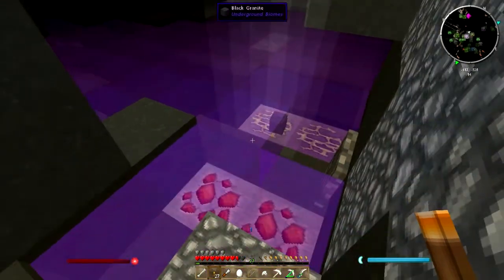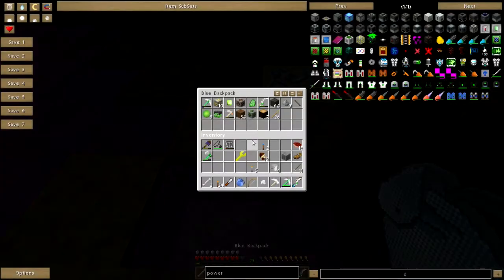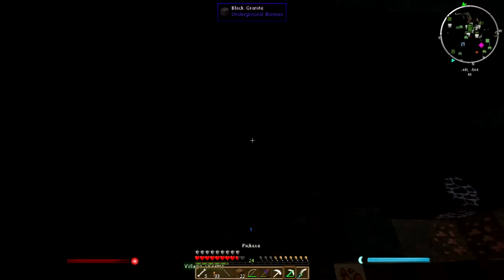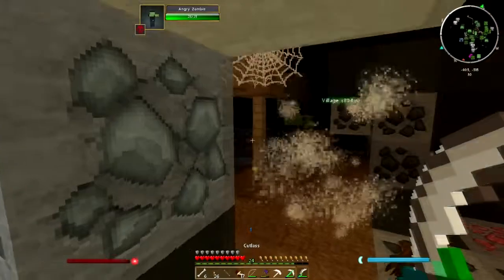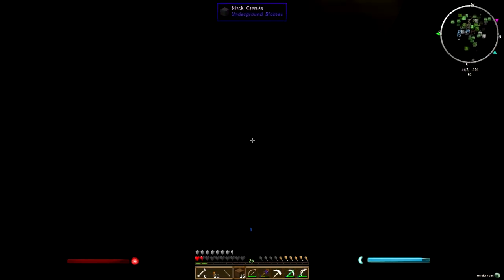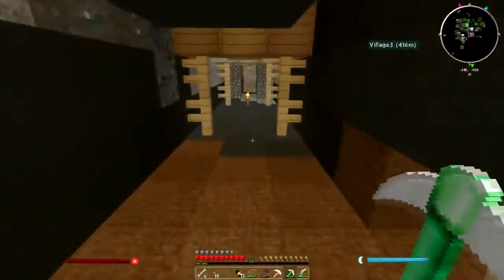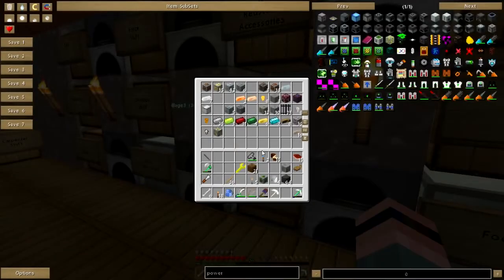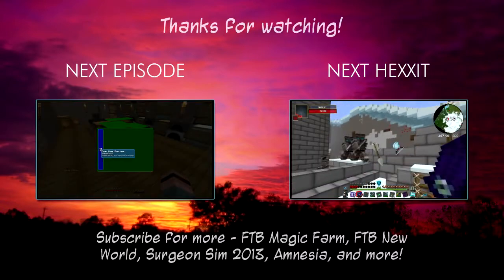Resonant Rise Pt. 28: Grave Digging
Don't have or want a G+ account? Still want to comment? Go here!

After I find my gravestone and all my stuff marinating in a pool of poison, I get back to work plucking rails out of the mineshaft and at one point make a public service announcement regarding my once-again-functional Extra Life donation page (new link below, yo) while I am walled up in a corner waiting to regen.